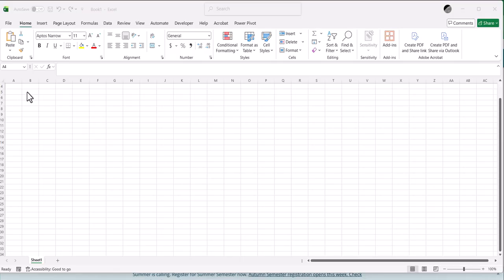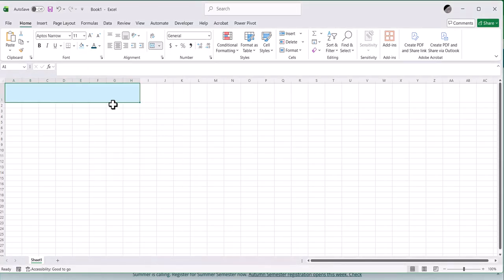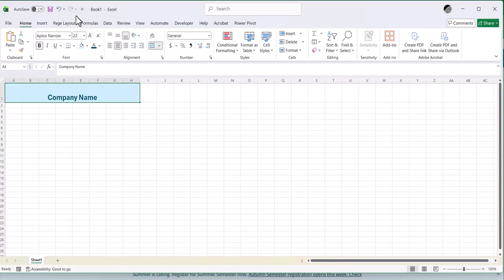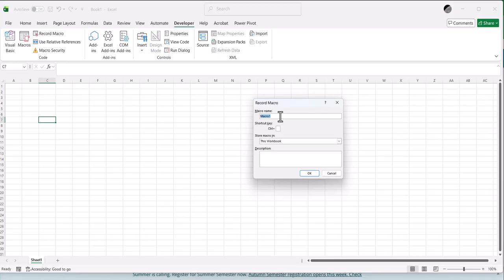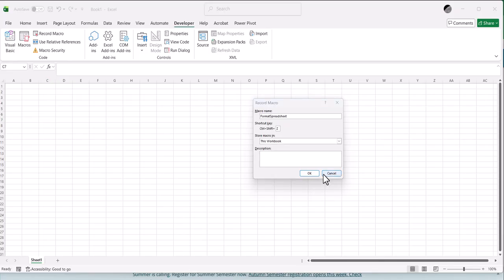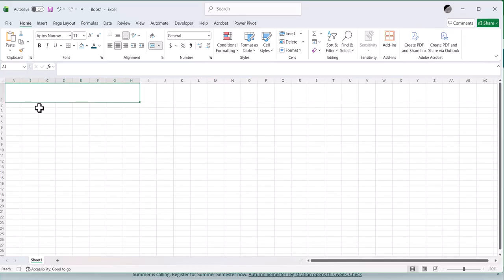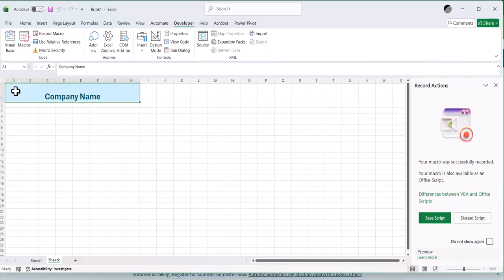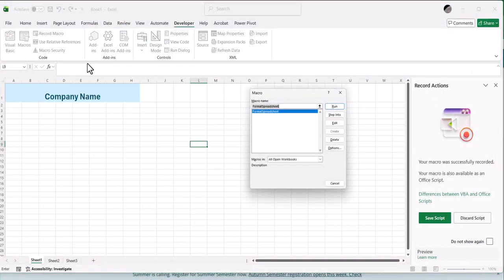Macros in Excel